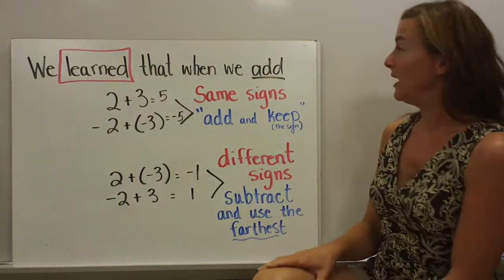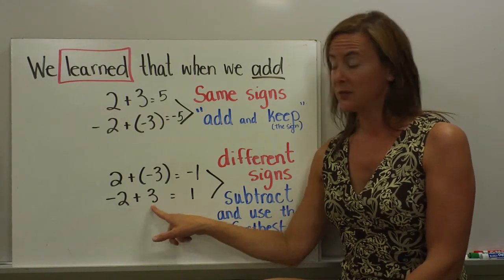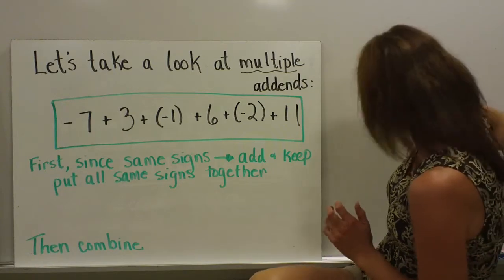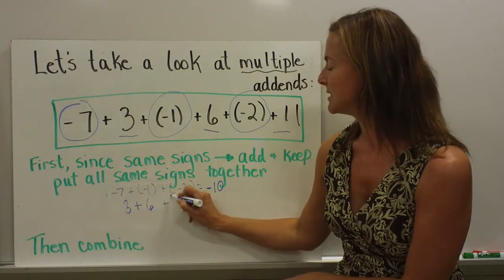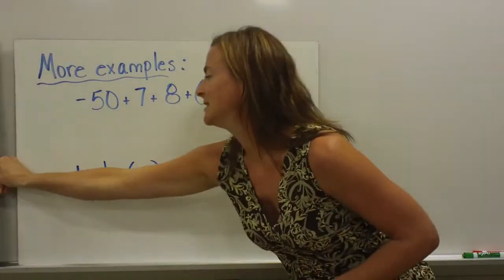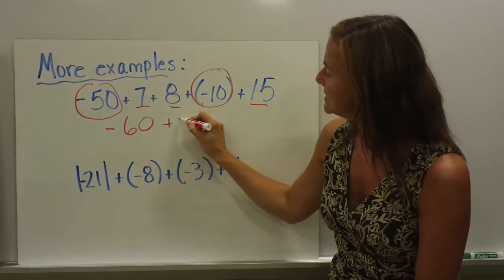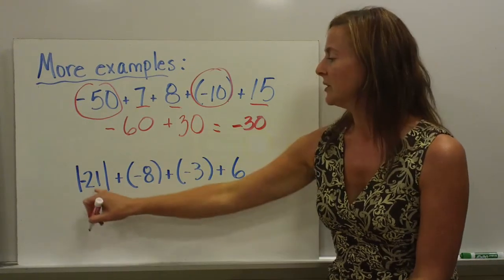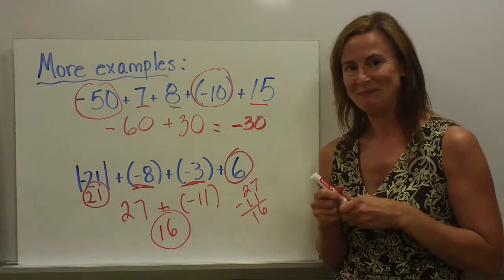Adding Integers Part 2